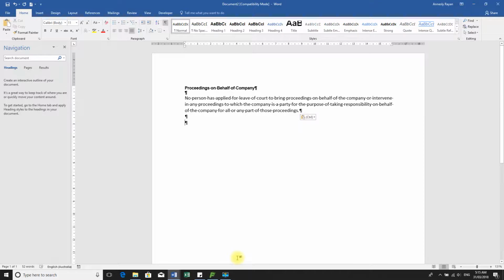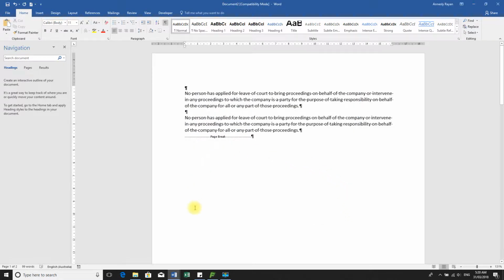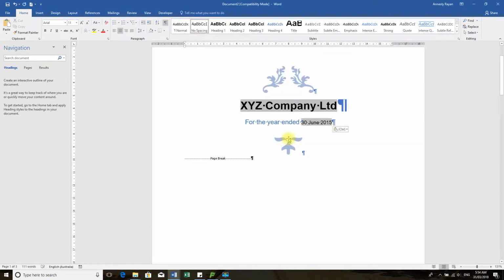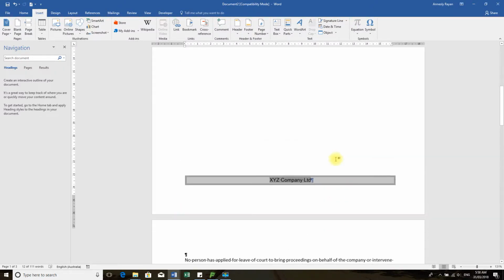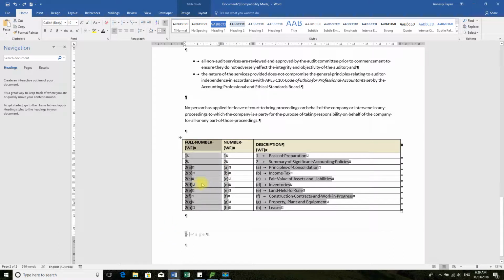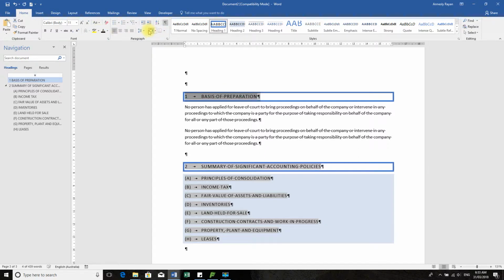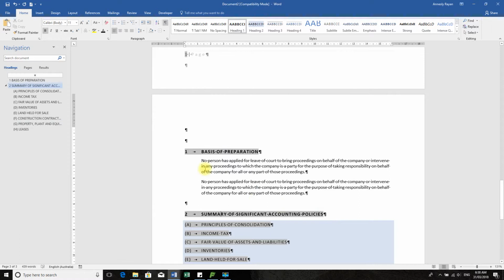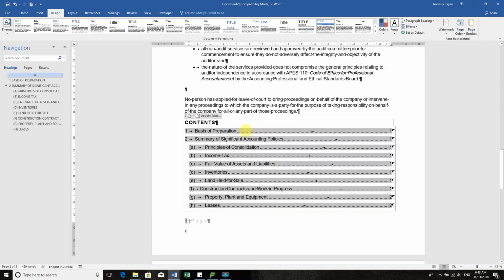Part 1 - How to Format Microsoft Word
Prepare Financial Statements on Ms Word using EasyFs Financials